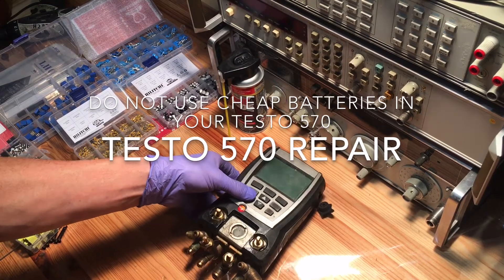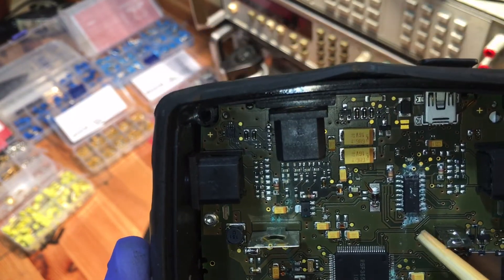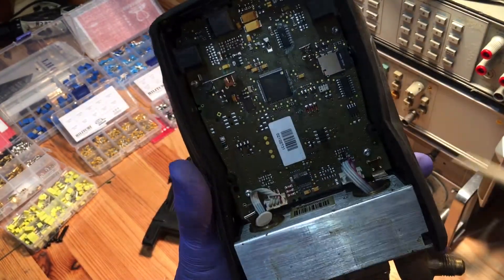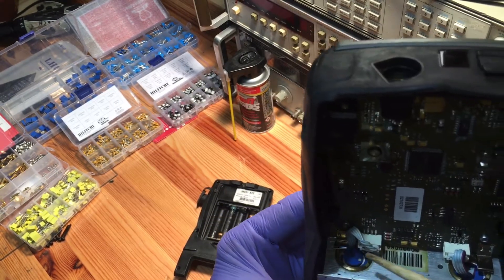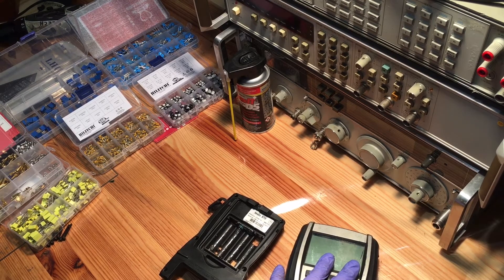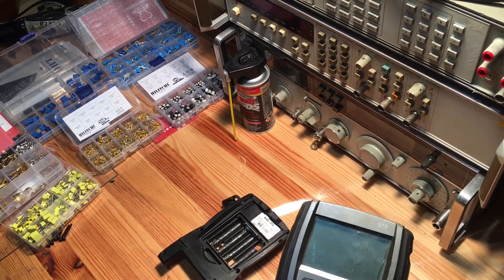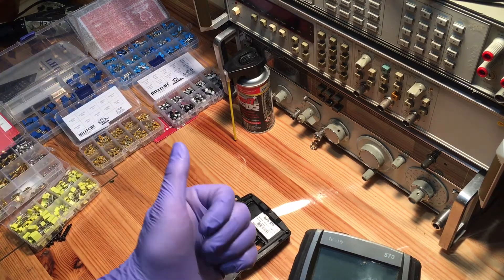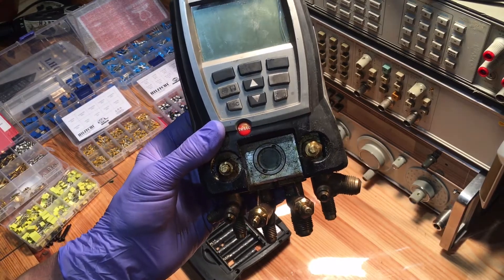Testo 570 Repair, leaking battery damage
After having cheap leaking batteries damage the circuitboard of my Testo it is unfit to be sent in for factory repairs it will be denied.
       So I must first attempt to remove the corrosion and restore the operation of the circuitboard then I could send it in for factory repair.